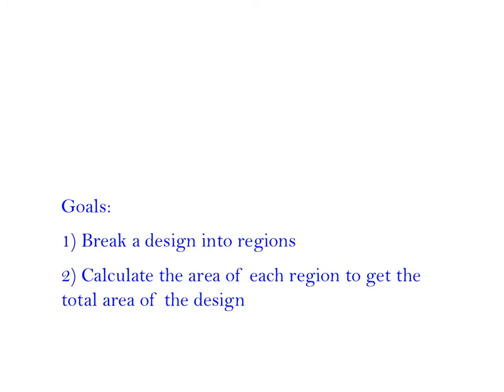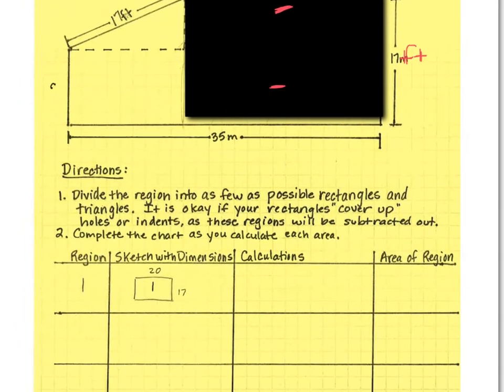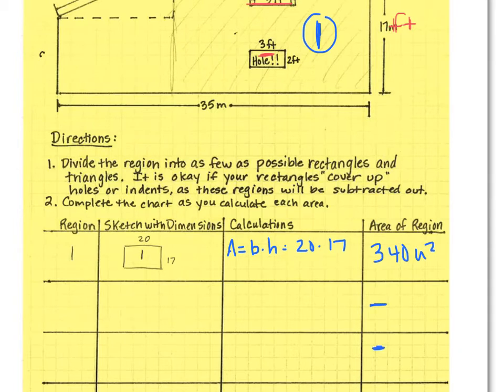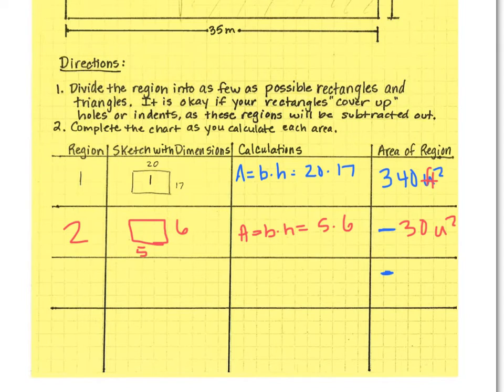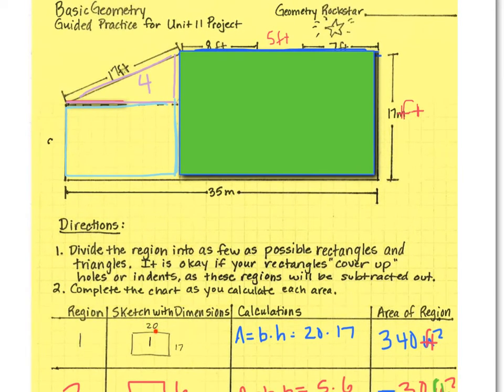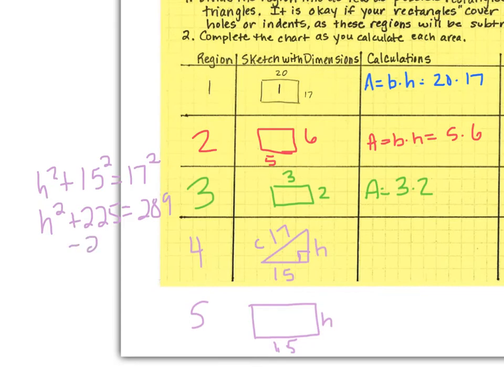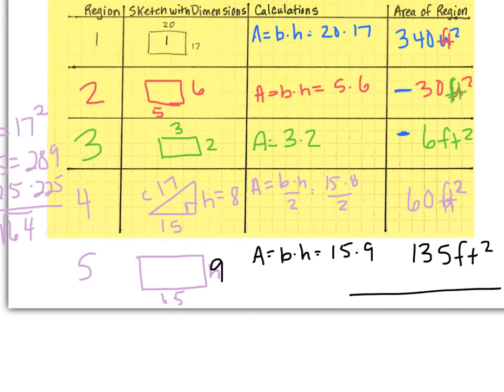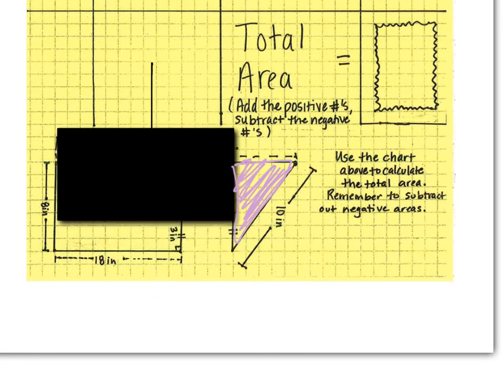unit 11 day 4 video lesson